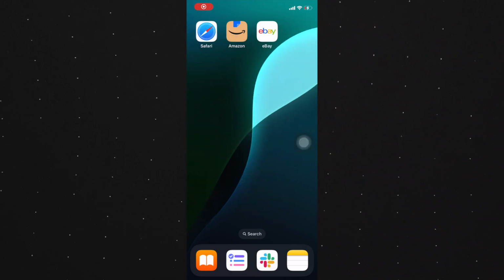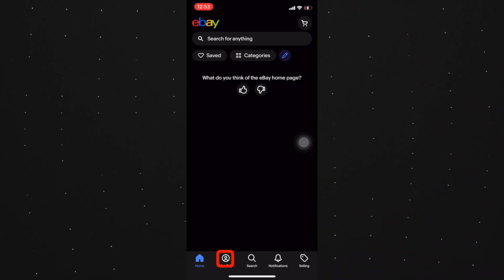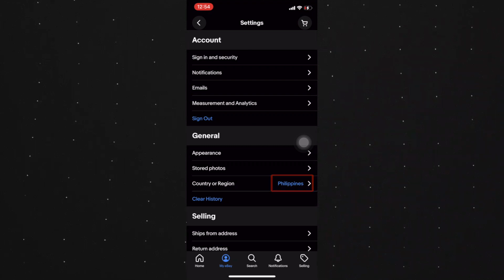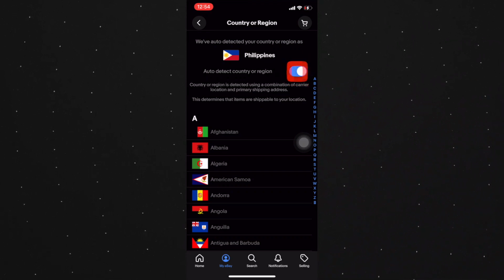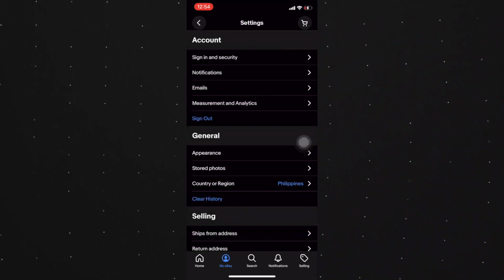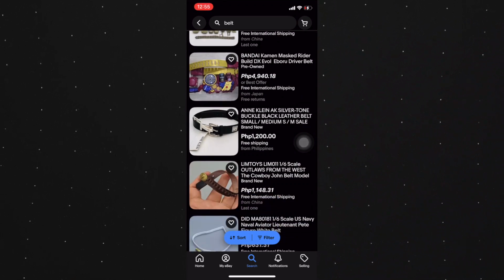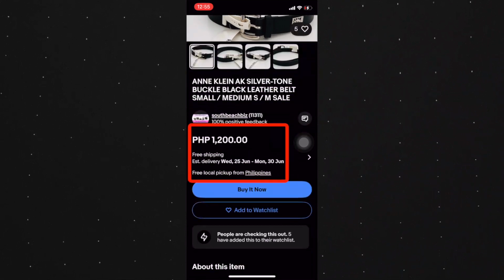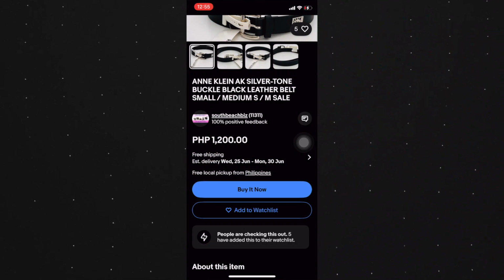How To Change Country On eBay App: Quick & Easy Tutorial!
Want to switch your country or region in the eBay app? In this video, we’ll show you how to change your eBay country settings in just a few taps. Whether you’re moving, traveling, or browsing international deals, it’s simple to update. This will help you see the right listings, currency, and shipping options. Watch now to change your country on eBay hassle-free!